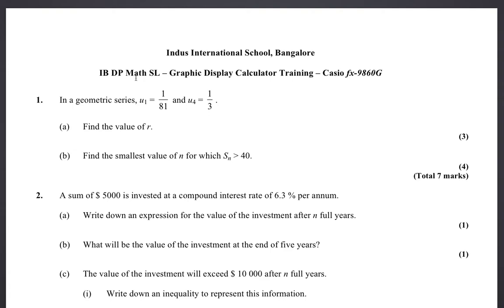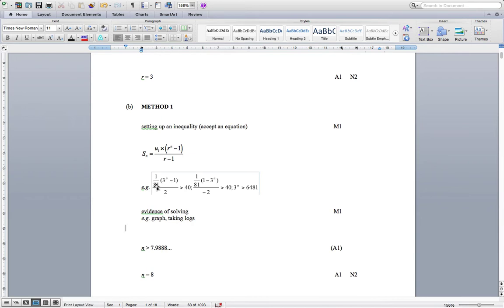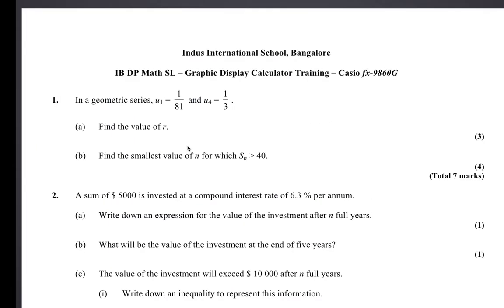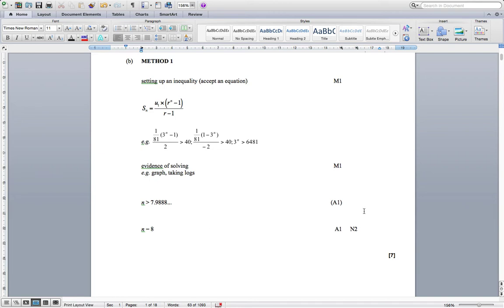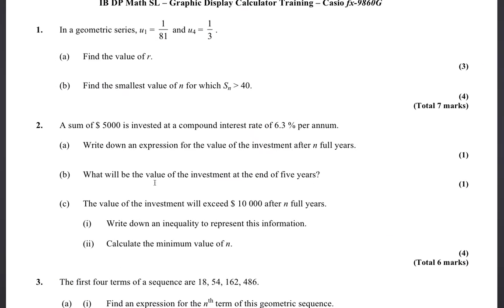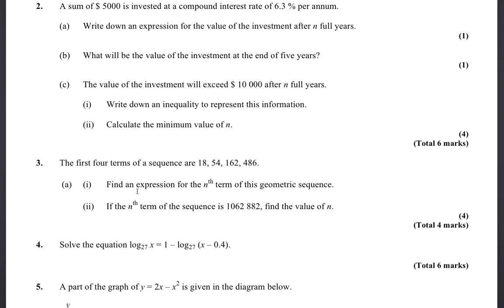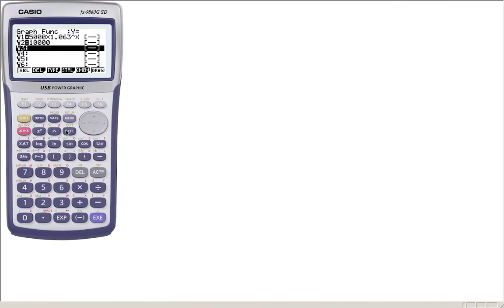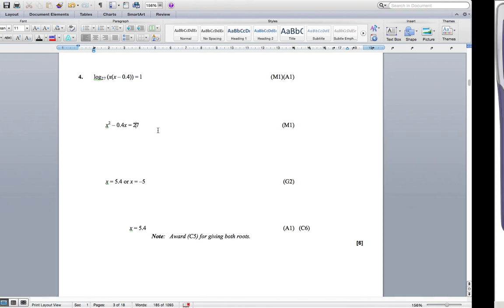Casio fx 9860G Video 4